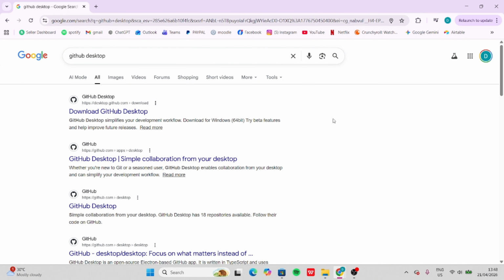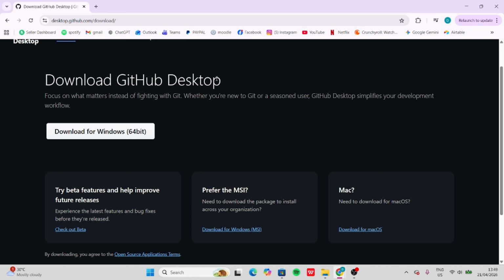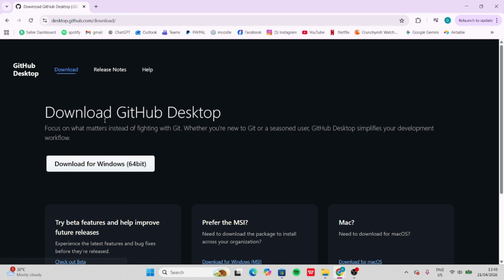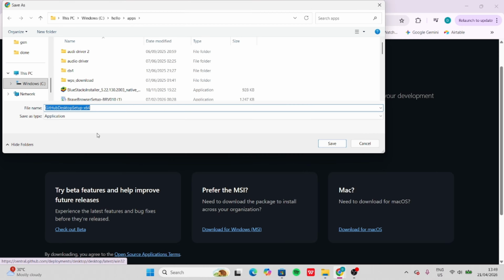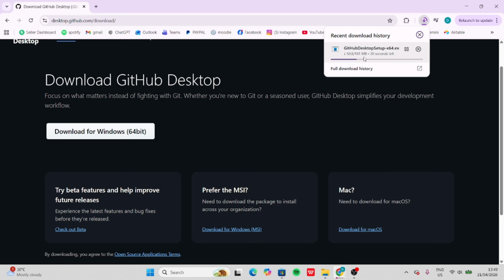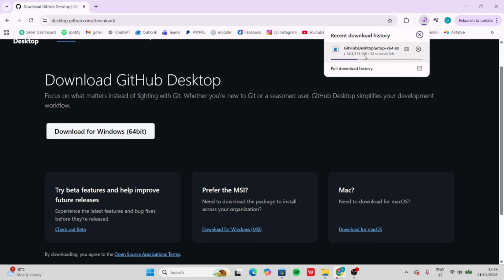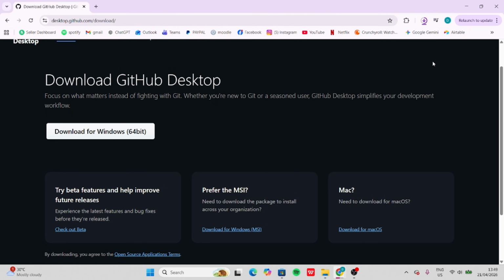How to Install GitHub Desktop on Windows 10/11 2026 (Full Guide)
Hey there, in this tutorial, I’ll show you step by step how to download and install GitHub Desktop on your Windows 10 or Windows 11 PC or laptop in 2026.